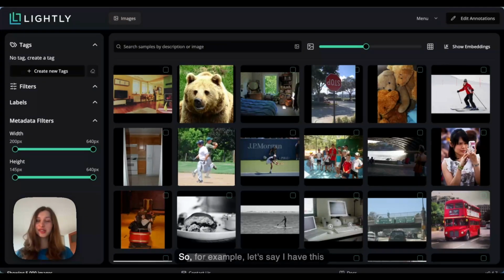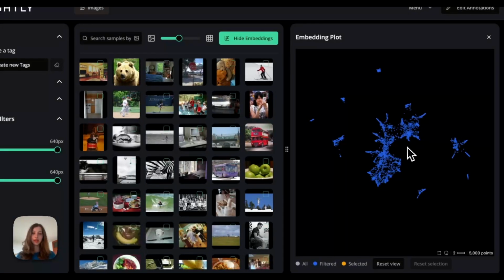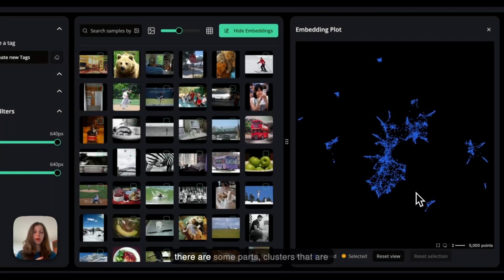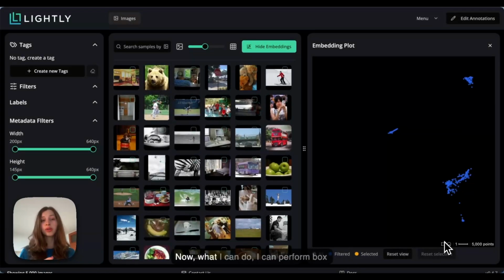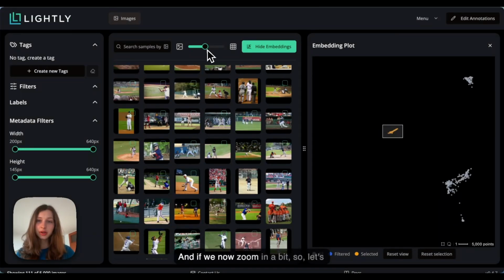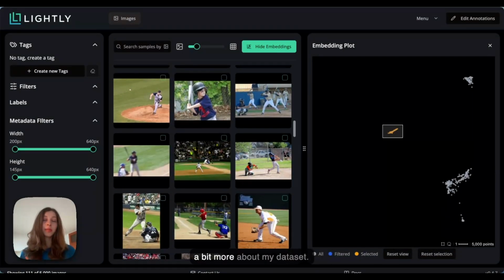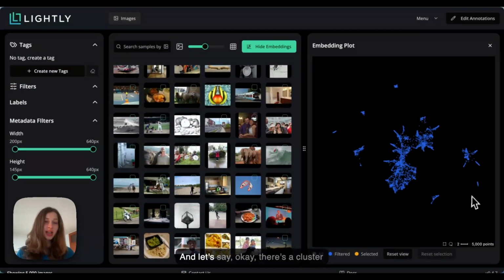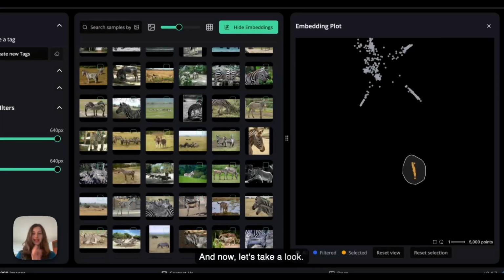Exploring datasets in embedding space with LightlyStudio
In this video, Masa shows you how to visually explore a large dataset in LightlyStudio using its 2D embedding space - a powerful way to understand your data without any labels.

What you'll learn:

- How to open the embedding view in LightlyStudio
- How to interpret the 2D embedding plot and spot natural clusters
- How to use box and lasso selection to explore specific clusters
- How to instantly identify what type of images a cluster contains

0:03 Introduction
0:10 Visually inspecting unlabeled datasets
0:30 Plotting datasets in 2D embedding space
0:57 Opening the embedding view
1:08 Exploring the embedding plot
1:23 Identifying natural clusters
1:39 Box selection on a cluster
2:07 Cluster reveals: baseball images
2:23 Resetting the selection
2:47 Lasso selection on another cluster
3:06 Cluster reveals: zebra images
3:14 Wrap-up